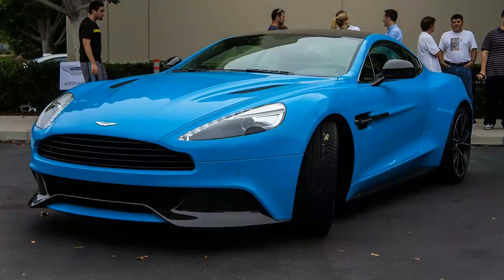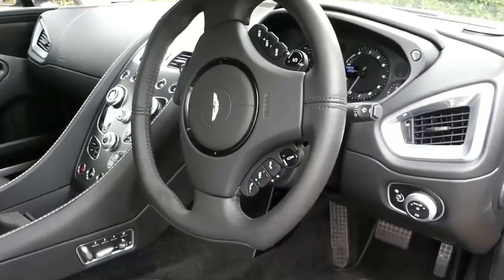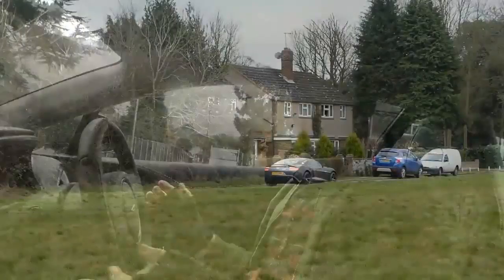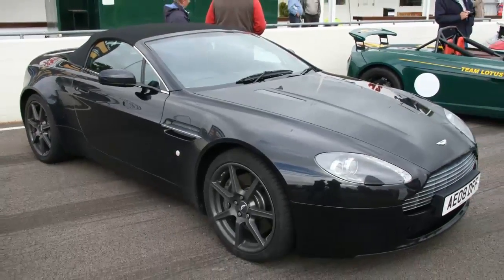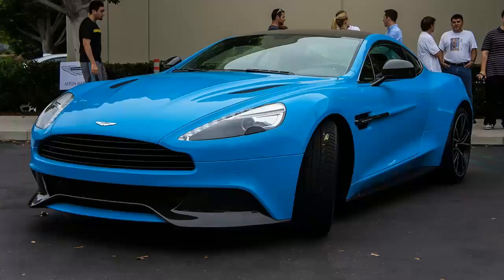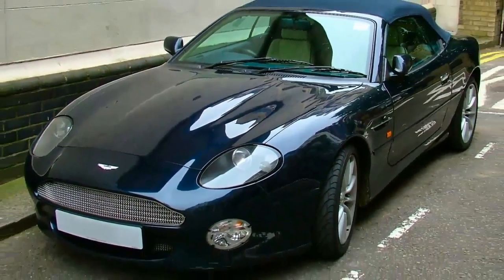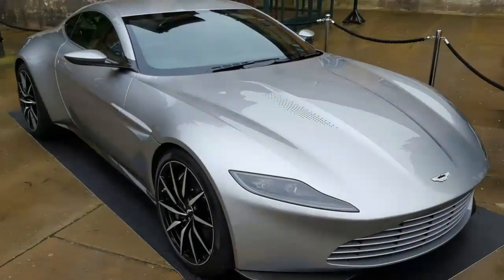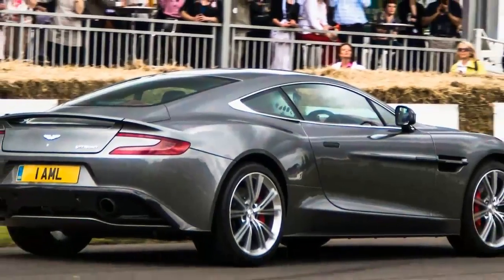Wow......!!! Amazing Car Aston Martin Vanquish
Aston Martin Vanquish

£2m sounds like a considerable measure of cash. Regardless it's heaps. What's more, precisely what you'll have to get your name on a Lykan Hypersport's V5 - the Middle East's first and final supercar.

You would be pardoned for asking what the heck it is. Generally in light of the fact that Lykan's fail to say the greater part of the details. What we do know is that it has a 3.7-liter 750bhp, twin-turbo level six percolating without end behind the driver, that can hit 60mph in 2.8 seconds (bye Aventador) and it quits quickening at 242mph. Sounds well known.

Quick. In any case, how would they legitimize that monstrous premium over, say, a LaFerrari? Luggzury, evidently